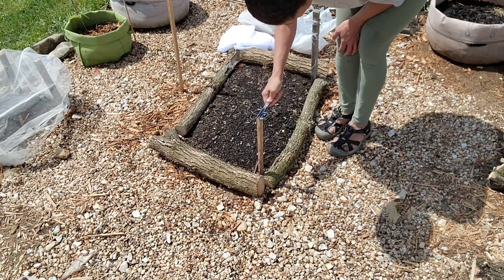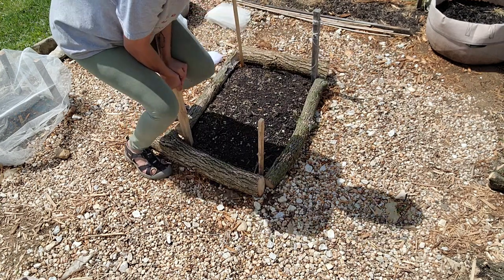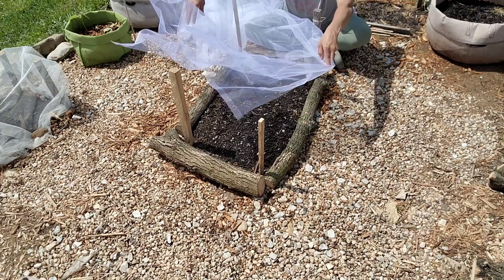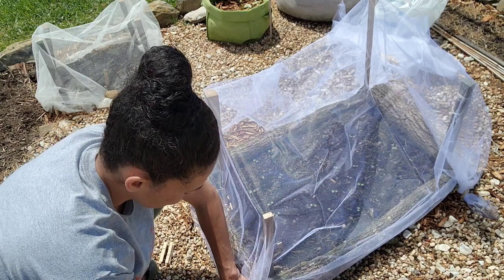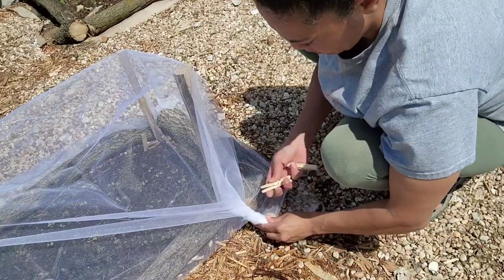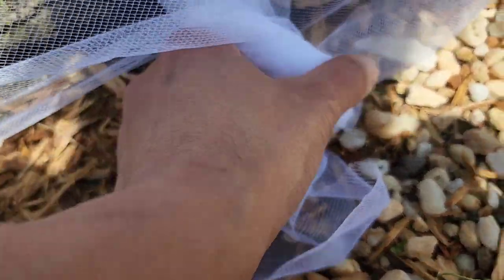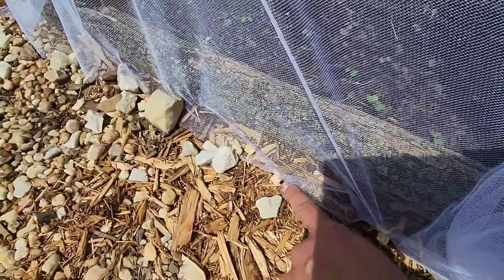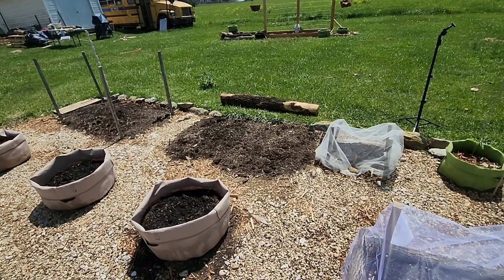Cheap way to cover crops using Fabic Tulle and Clothes Pins....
A cheap way to cover your crops using Tulle Fabric and clothes pins.

Use my code for MUSIC with Epidemic Sounds Get a free month and do well I thanks

Thank You My Lovely Humans🥰 God-Bless